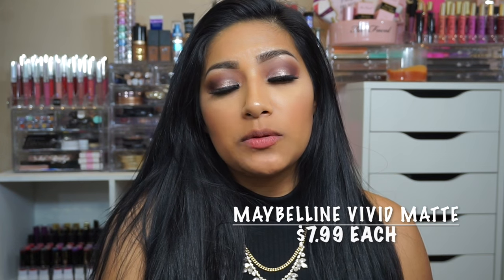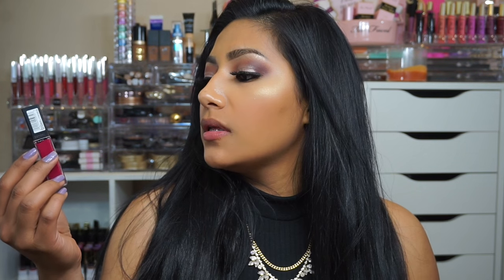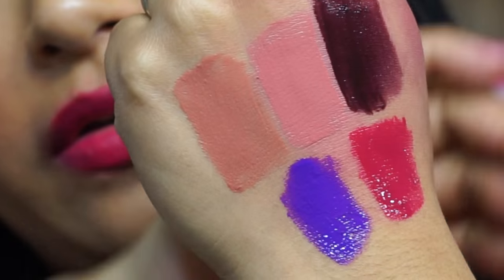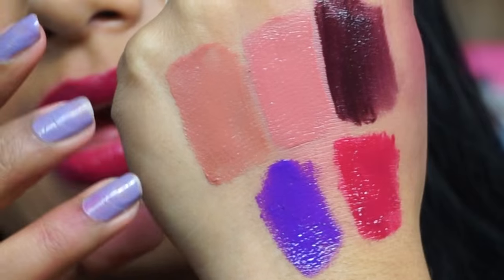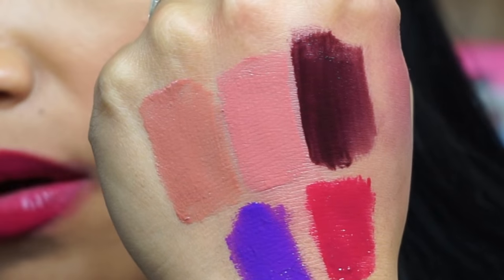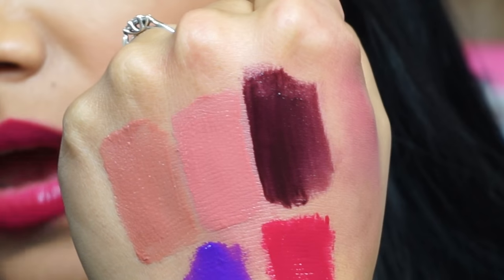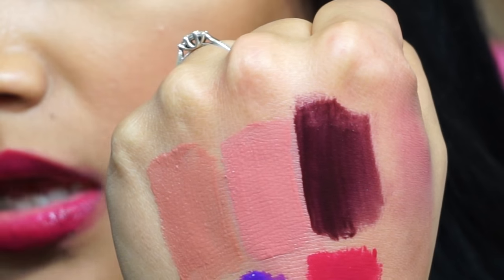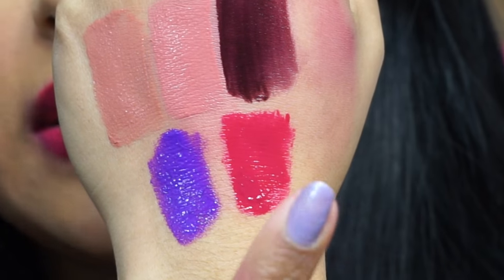NEW MAYBELLINE VIVID MATTE LIQUID LIPSTICKS! ALL SHADES REVIEW + LIPSWATCHES!